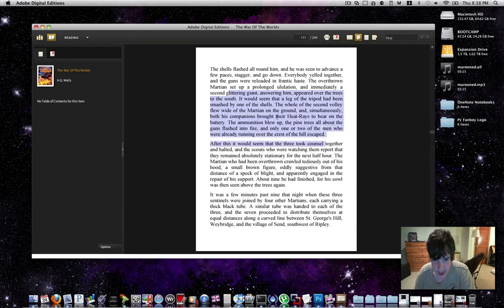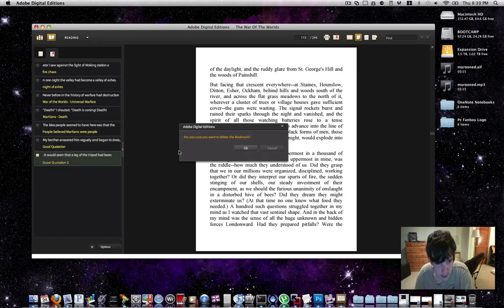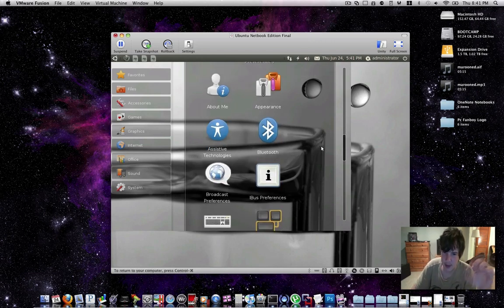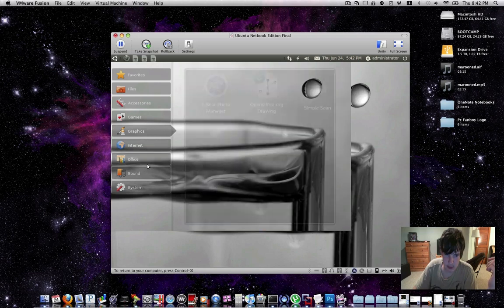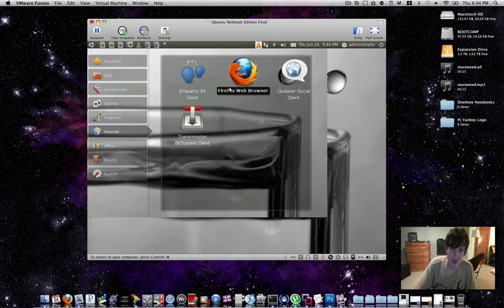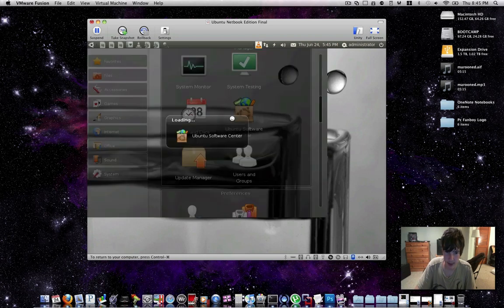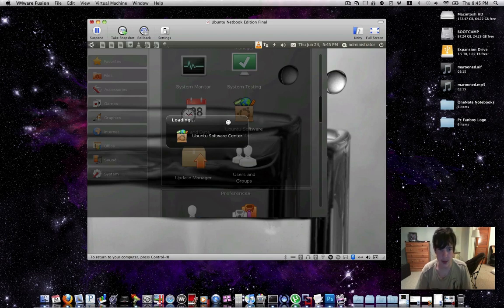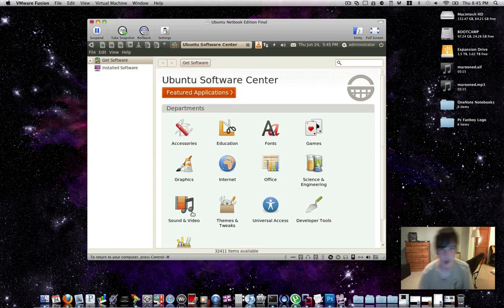Adobe Digital Editions & Ubuntu Netbook Edition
Adobe Digital Editions:
Here I show you Adobe Digital Editions which is a free PDF library organizer which can both bookmark and search sections of a PDF. One feature I really enjoy is the organization of your library into categories, Adobe Digital Editions is developed for both Mac & PC. I use it on both and find it very useful. If your curious try it yourself

Ubuntu Netbook Edition: The Ubuntu Netbook remix 10.04 is a great operating system for many people who want easy access to their web and other programs.
From using the Operating System I realized  that this would be a great OS for a tablet based computer, the scrolling through programs alone has made this feel like it should be a tablet based Ubuntu machine, This could in fact compete with the ipad. If you would like to try it make a live cd and use vmware or any other virtualization software  to install it